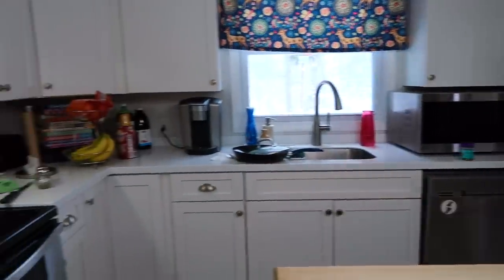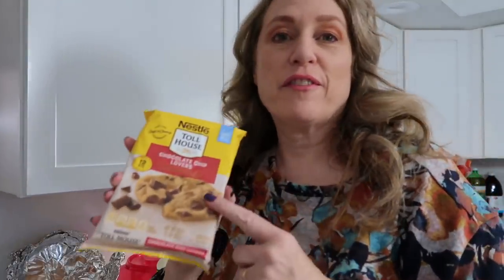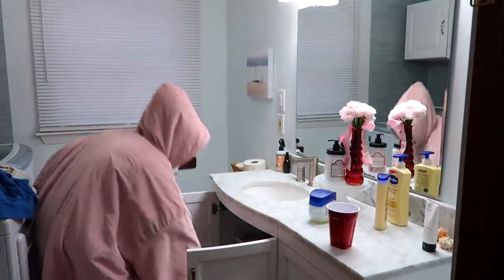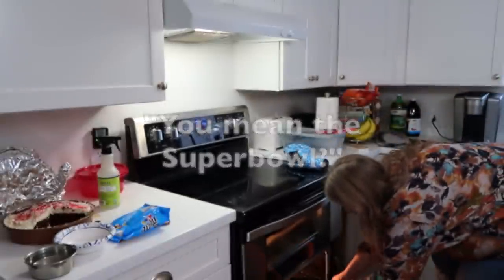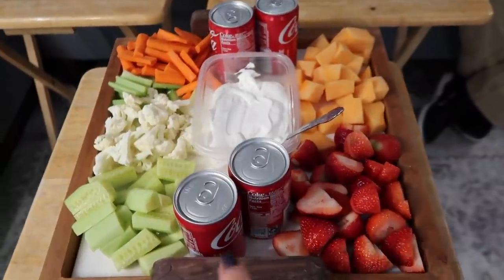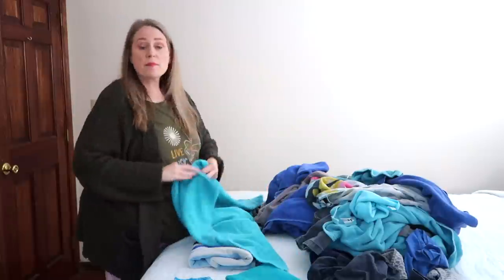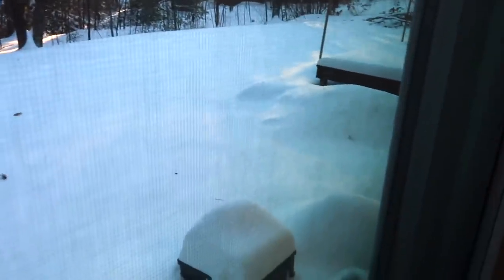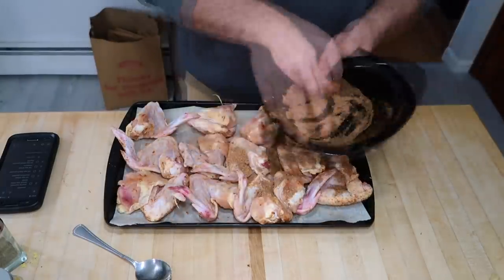EXTREME CLEAN WITH ME!! || FOOTBALL & MOVIE DAY SNACKS!!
Come clean and with me!! I also have some yummy football/movie snacks for you!

💝Favorite Products!
🚻Bathroom
Downstairs Bathroom Cabinet:
Faux Vinyl Tin Ceiling
Adesive we used for Faux Tin Ceiling
Shower Liner:
Shower Curtain:

🛏Bedroom
My Bedside Tables
Portable Closet
Shoe Storage
Under bed Storage
Mustard Heart Pillow w/rosettes

👩‍🍳Kitchen
Lazy Susan with sides for Fridge
Lazy Susan turntable/no sides for Fridge
Egg Storage for 2 dozen eggs
Airtight food storage containers for Pantry
Chalkboard Pantry Labels
K Cup Storage
Oven Liners
Rubbermaid Produce Keepers
Pan Lid Organizer
Water Bottle Storage
Fall Curtain Valance

🍽Dining Room:
White Sideboard Buffet
Laptop Stand Storage
SmartPhone Organizer
Cat Chair Socks
Better Together Wall Hanging

🛋LivingRoom
Livingroom Floral Wall Art Piece
Fall Pillow Covers
Runner Waterhog Rug

🏡Basement Declutter
Utility shelf

💓My Dyson V11 Animal Cordless Vacuum

🌷About this Video: In , Karen This Mainer Mom provides paper decluttering and basement decluttering motivation.

Category
People & Blogs